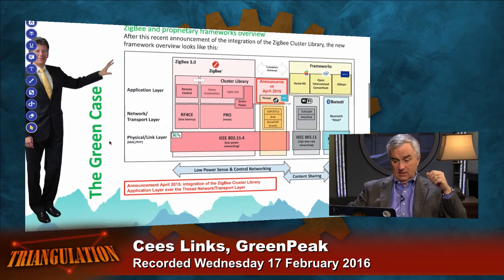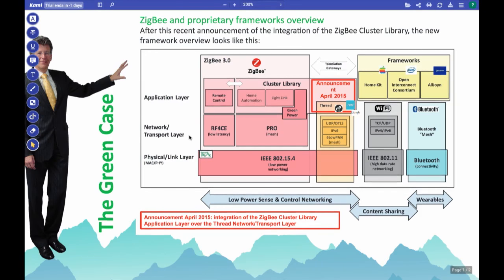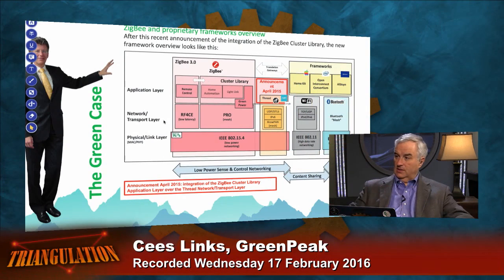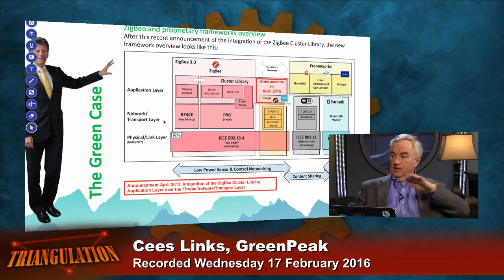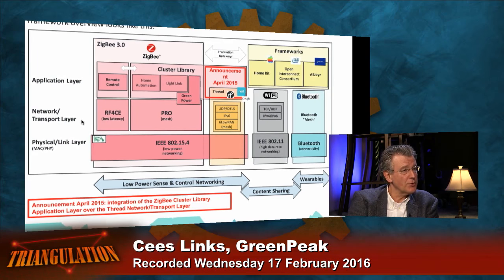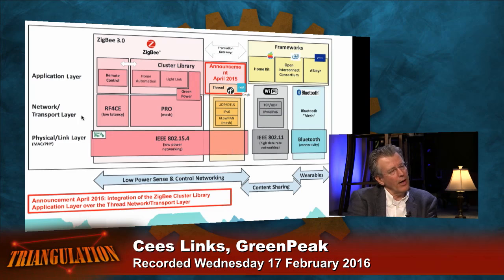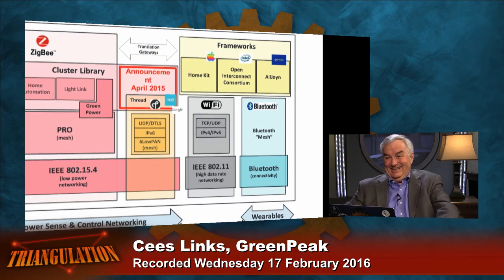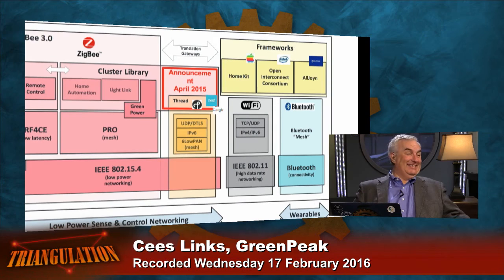Triangulation 254: Cees Links and GreenPeak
Guest: Cees Links
Cees Links is a pioneer of the wireless data industry, a visionary leader bringing the world of mobile computing and continuous networking together. Under his responsibility, the first wireless LANs were developed which ultimately became house-hold technology integrated into the PCs and notebooks everyone is familiar with. He also pioneered the development of access points, home networking routers and hotspot base stations, all widely used today.